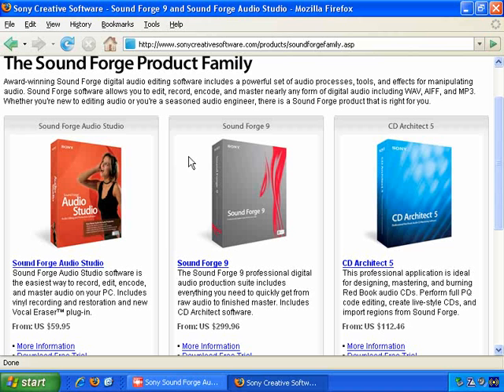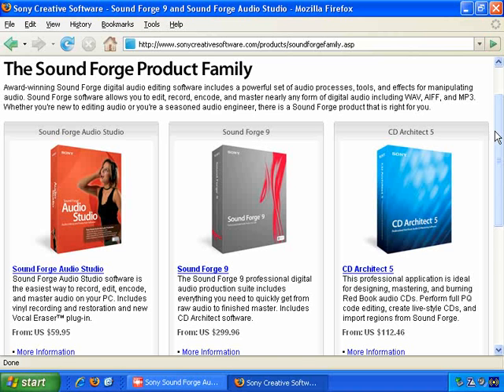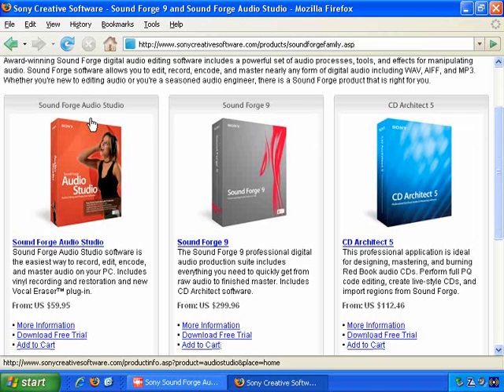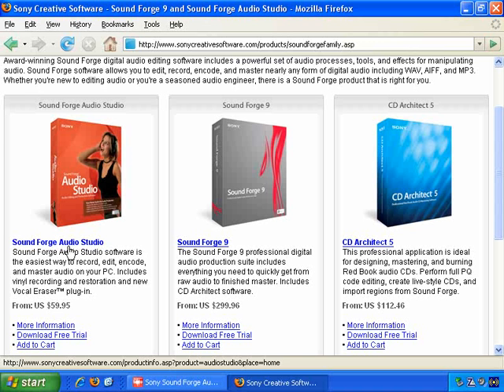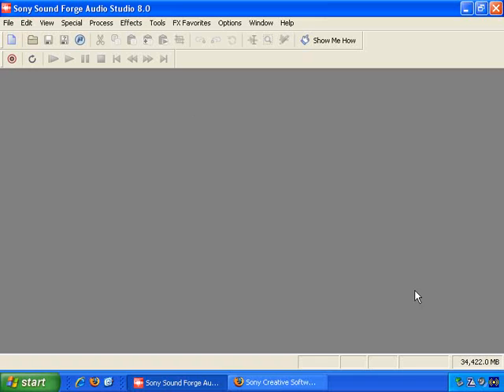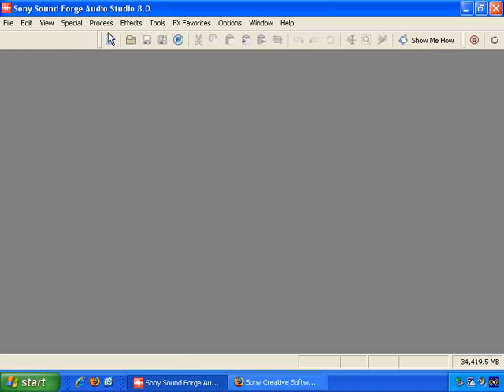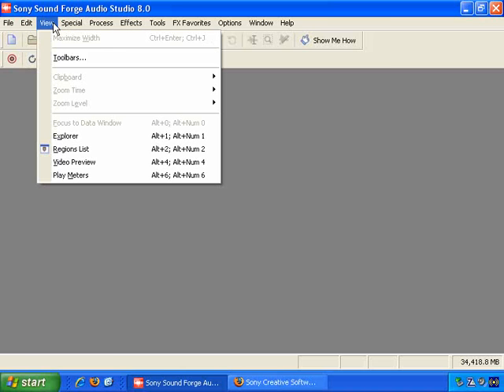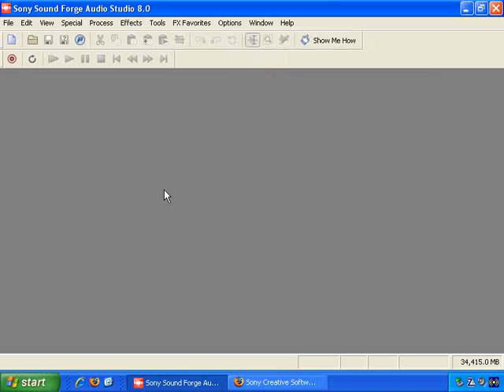Sound Forge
1) A Quick Introduction